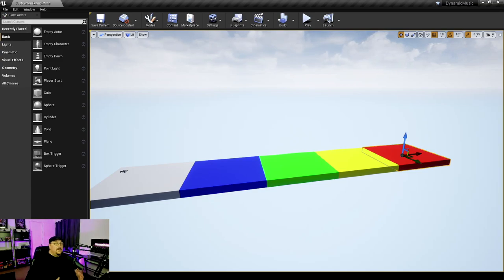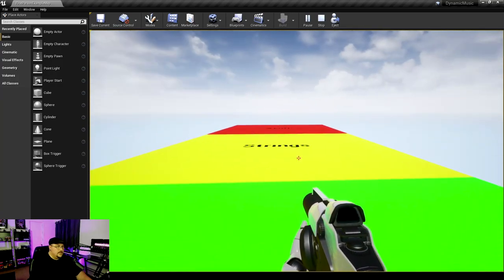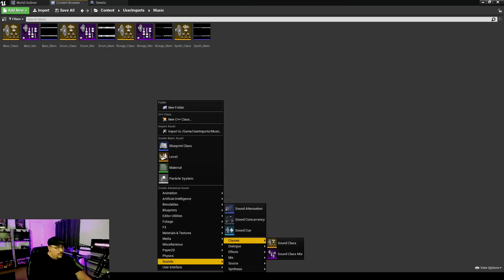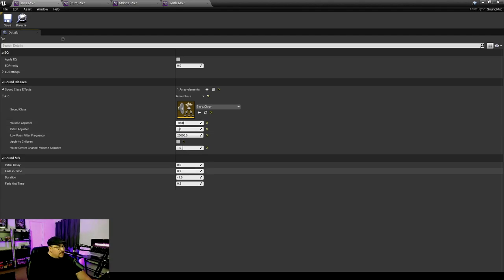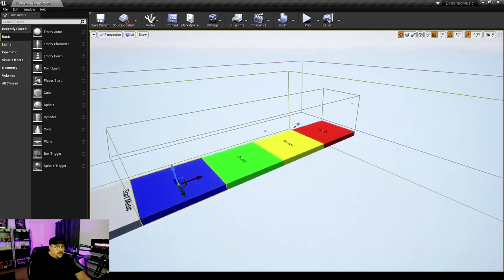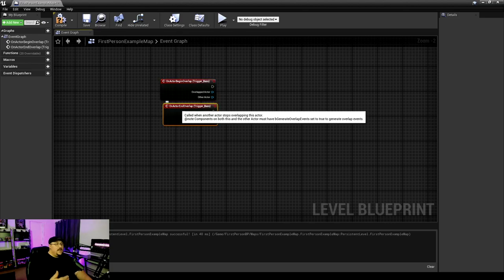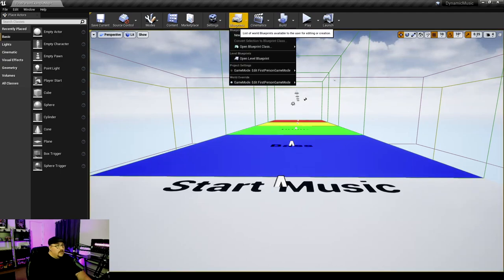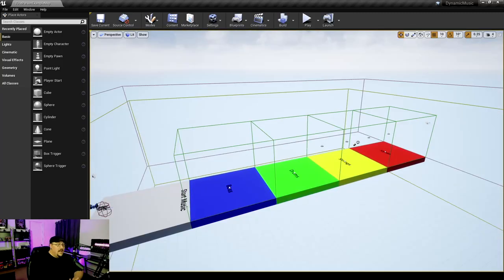Basic Dynamic Audio System in Unreal Engine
Huge shout to Nate the Sound Ninja for letting me use "The Wrath of the Cosmos" for this video.